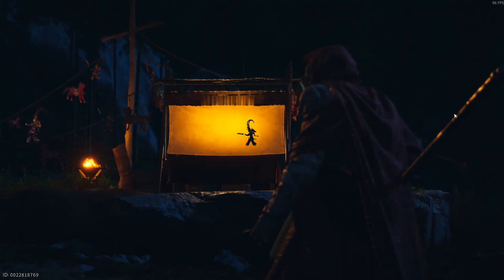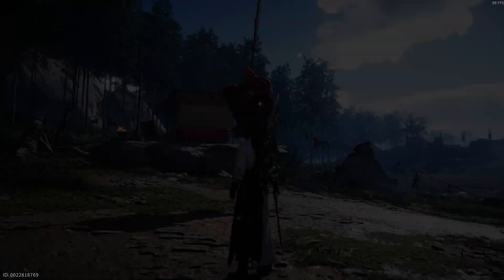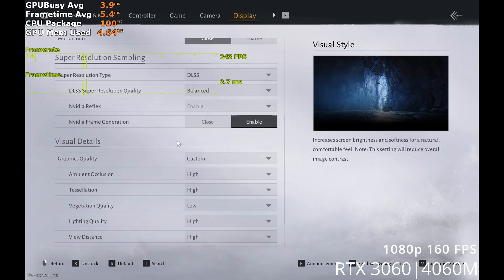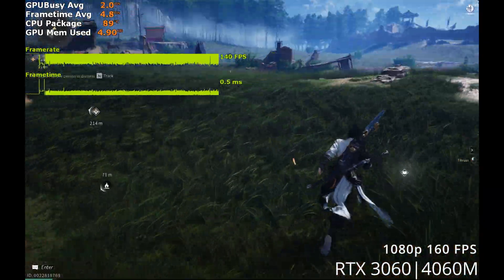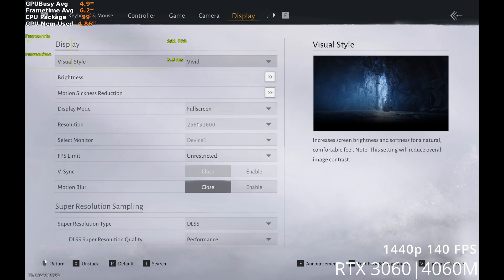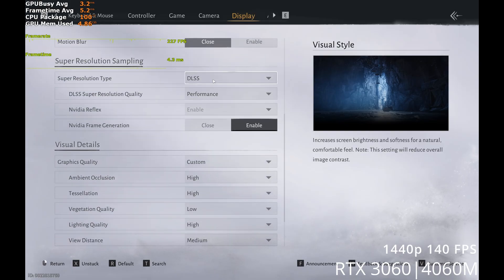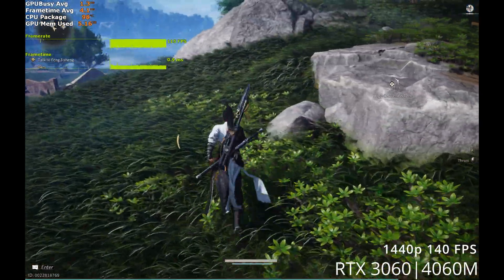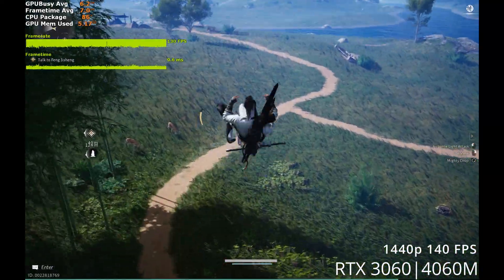Where Winds Meet PC Optimized Settings | RTX 3060 RTX 4060 | All Settings + Ray Tracing Tested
0:00 Intro
01:14 RTX 3060 | RTX 4060M 1080p 165 FPS
03:15 RTX 3060 | RTX 4060M 1440p 140 FPS
05:35 Vegetation Quality Comparisons
09:01 View Distance Quality Comparisons
10:33 Ray Traced Reflections: RT On vs. Off